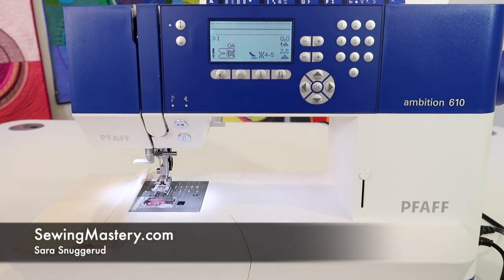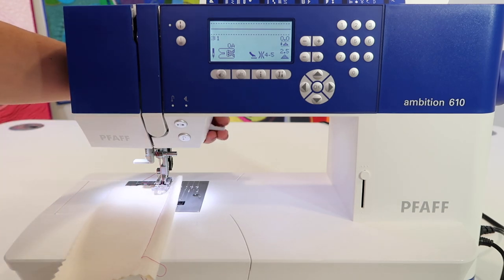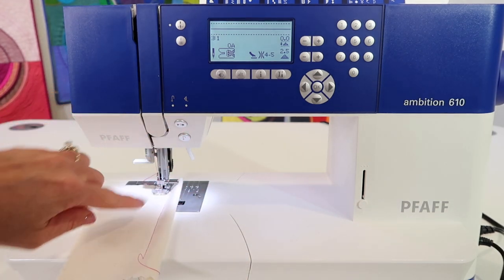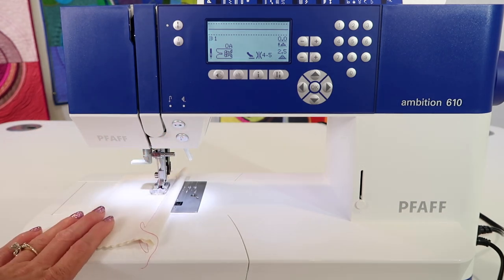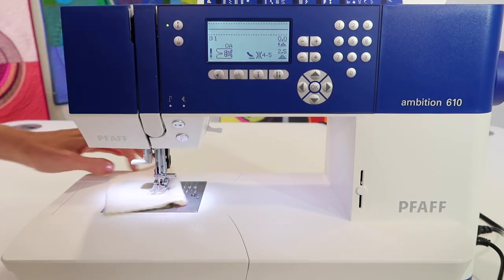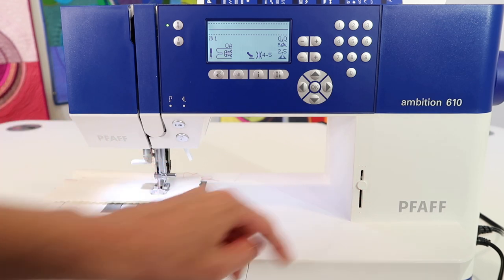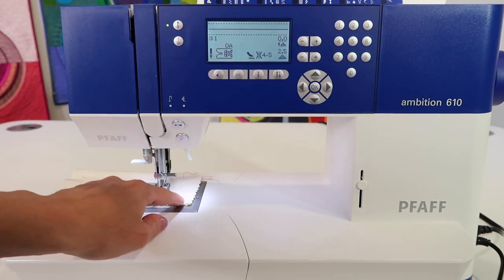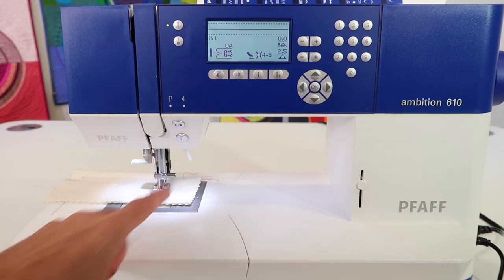Pfaff ambition 610 19 Start & Stop Function Button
Learn how to use the Start/Stop function button on the Pfaff ambition 610 sewing machine.